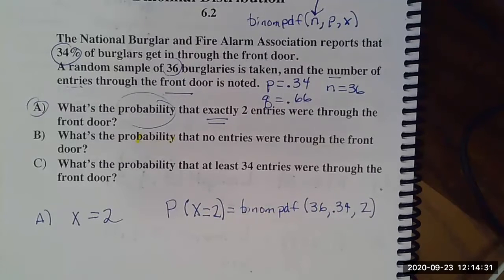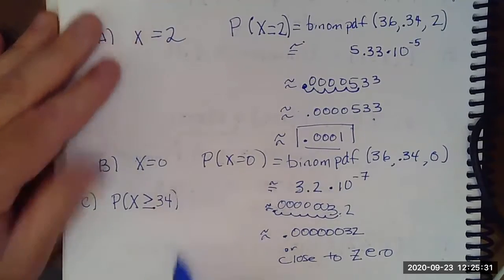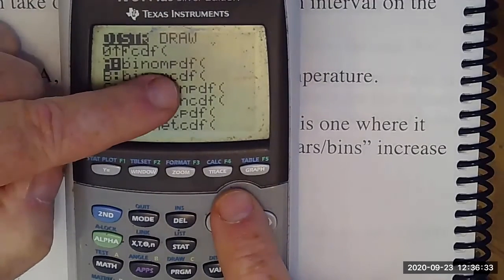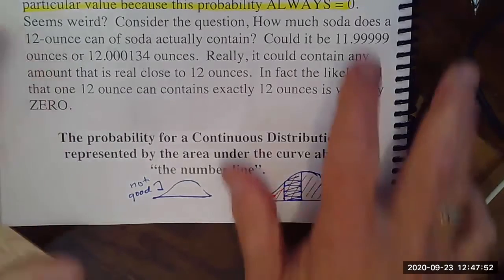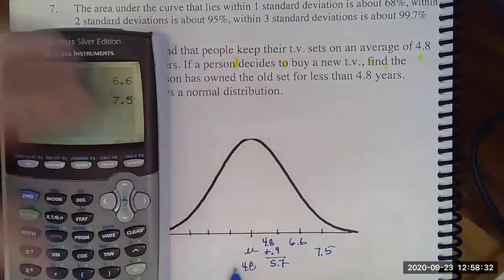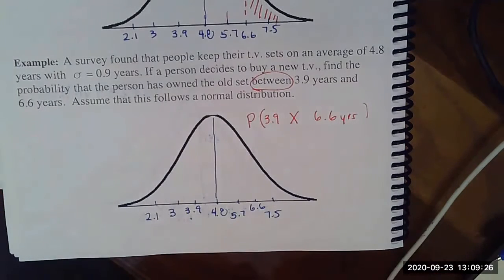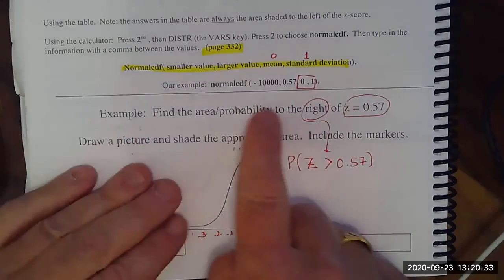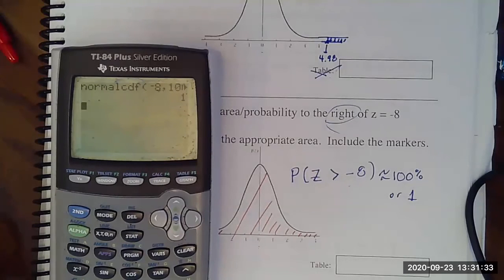Math 15 Beginning Statistics 6.2 ( Part 2 ) and 6.4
We wrap up 6.2 and look at Normal Distributions